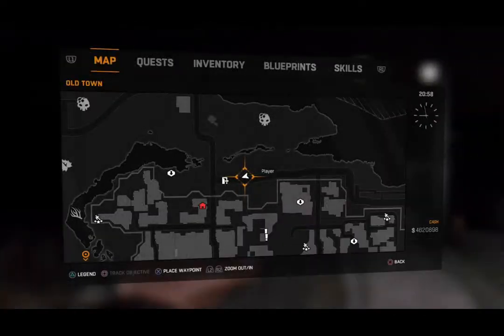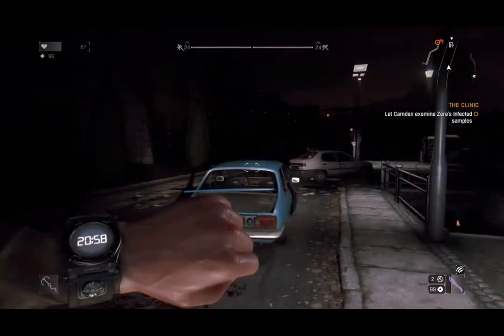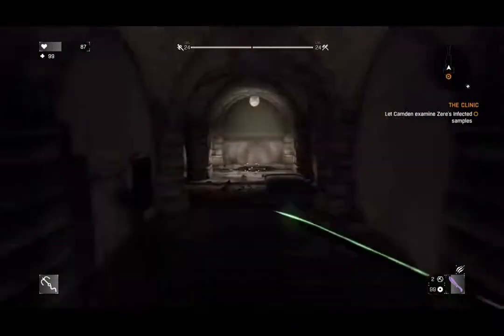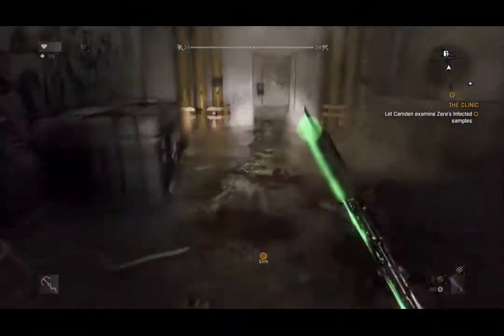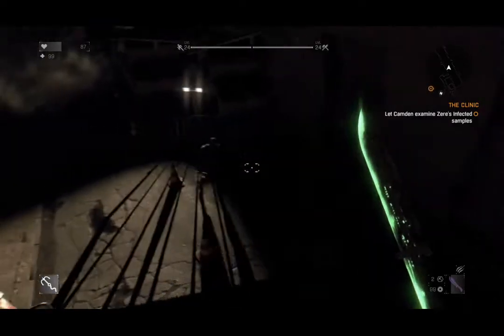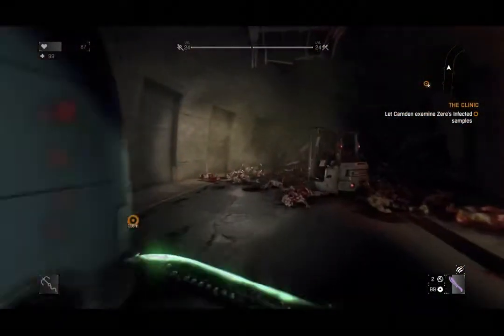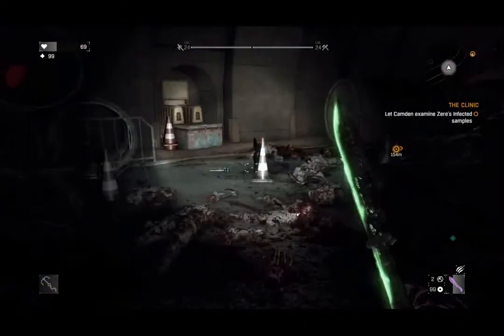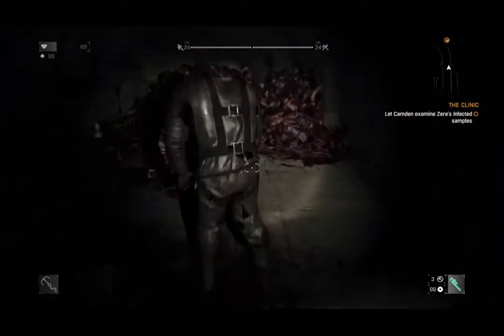Dying Light How To Get The Wrench For The Italian Plumber Trophy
This video shows you how to get the wrench for the italian plumber trophy, it doesn't matter what your rank is. 100% guaranteed.

Also, make sure to drop a follow on my Instagram for random gaming/anime posts :p